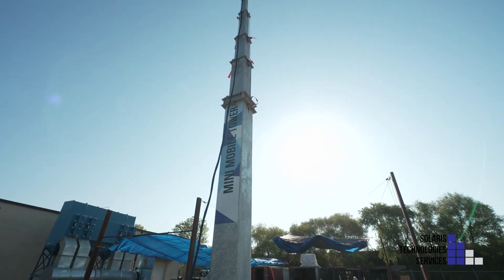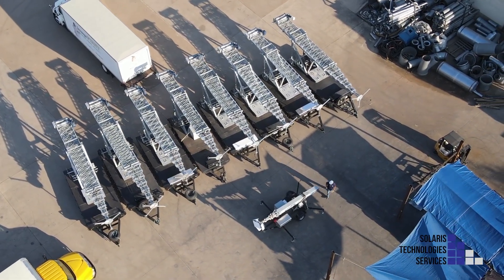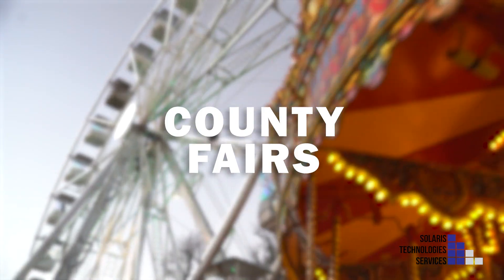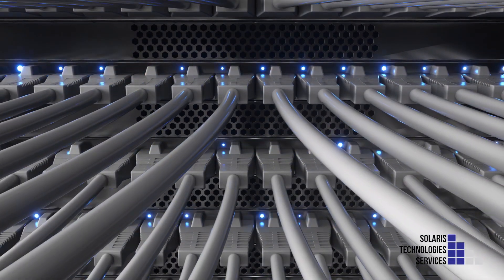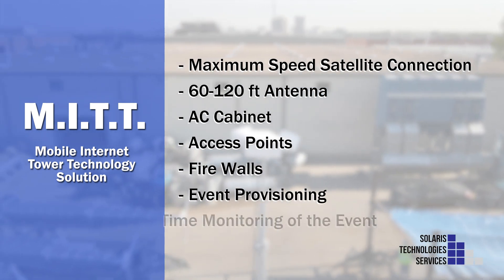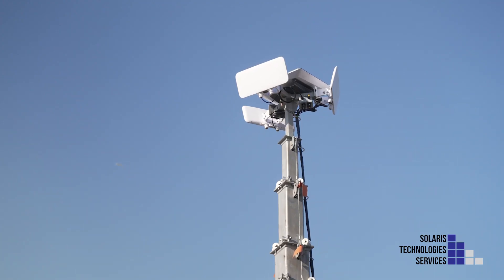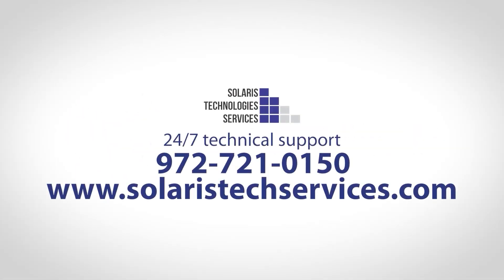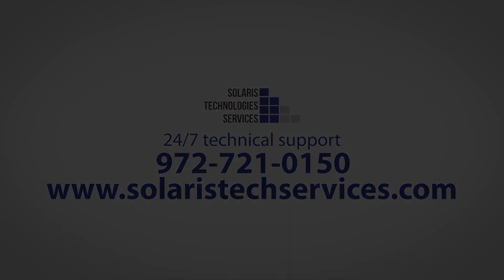The Solaris MITT WiFi Solution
Solaris introduces the Mobile Internet Tower Technology WiFi Solution.

Designed to deliver immediate connectivity to customers, Solaris’ MITT solution combines the power of low earth orbit (LEO) satellites and cellular-based redundancy, offering high-speed internet access from any location.